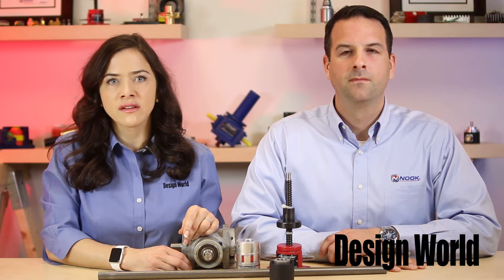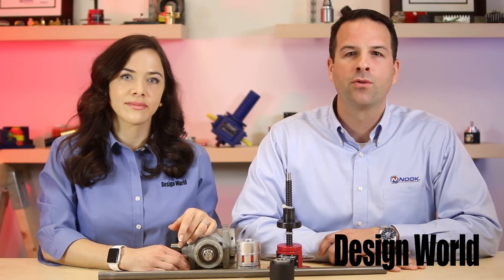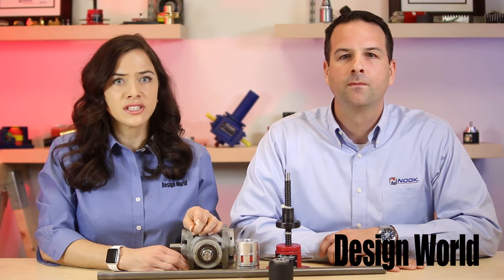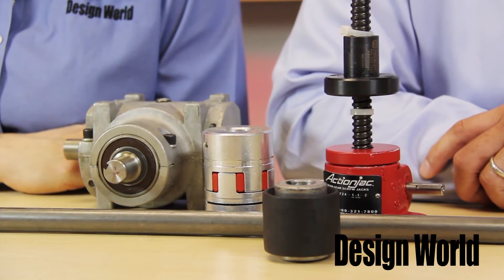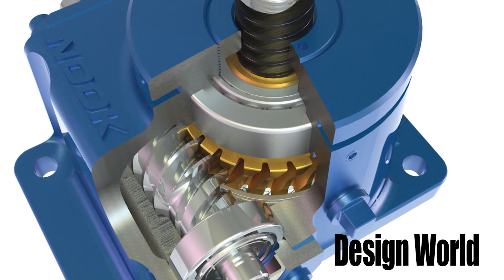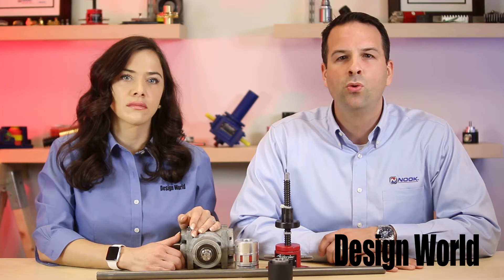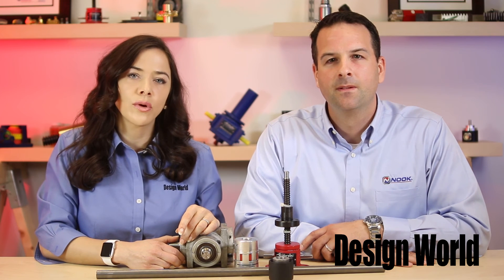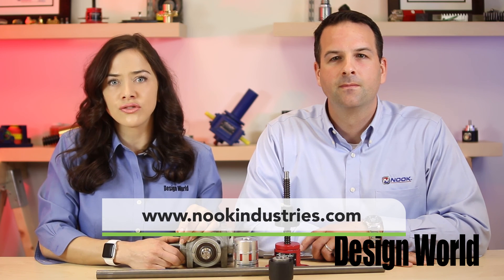Basics video: Worm Screw Jacks 101 and answers to some jack FAQs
In this video, Scott Sterling of Nook Industries talks with Lisa Eitel of Design World about the fundamental operation and use of worm screw jacks. Also in this video are some fundamentals about common applications — including lift platforms, work stands, and gates or values — and typical loads in tons that jacks often see.